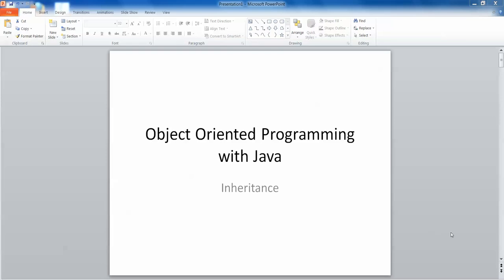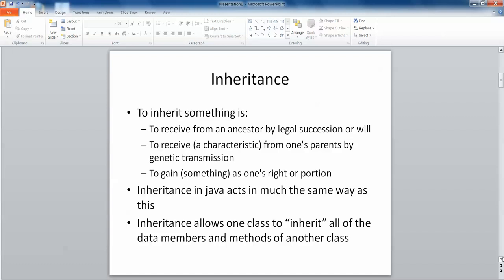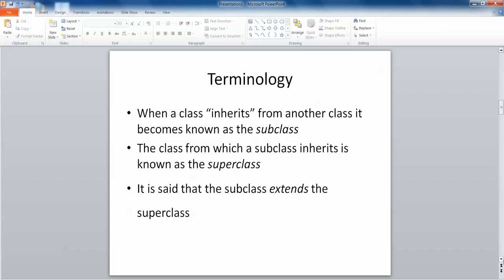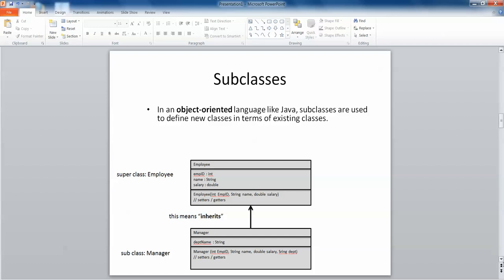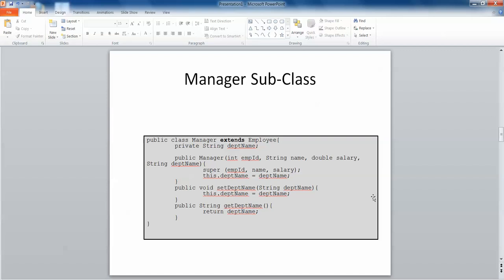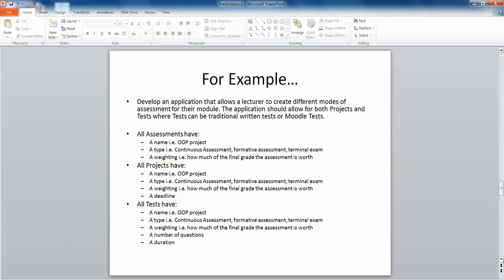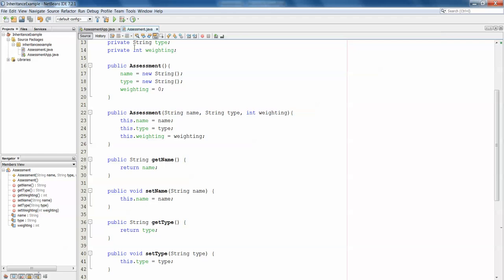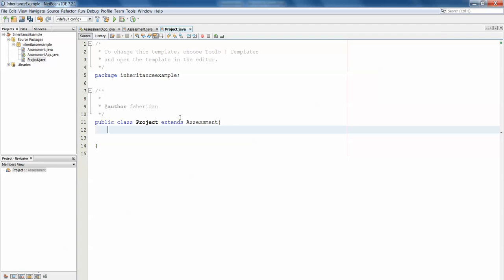Inheritance 1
A brief introduction to inheritance with a worked example in netbeans